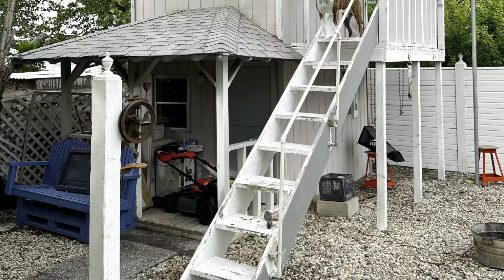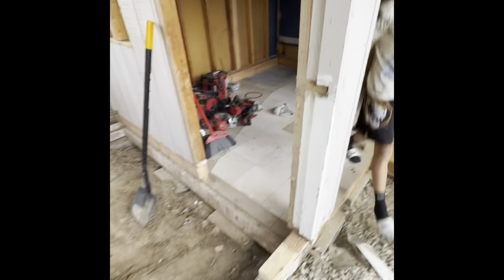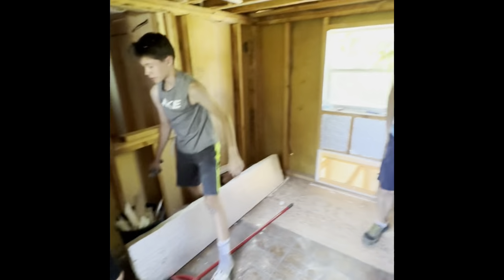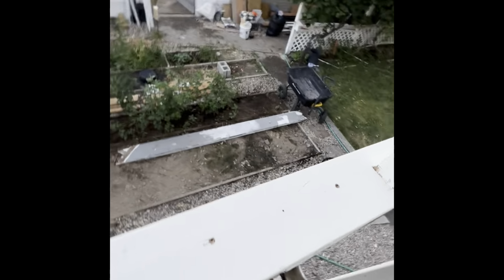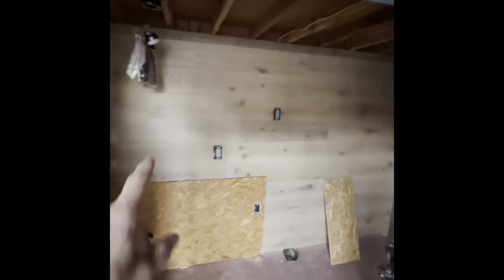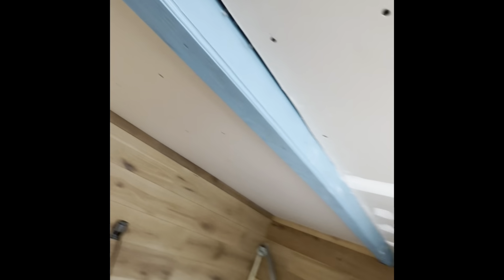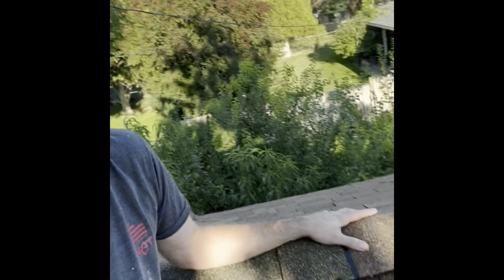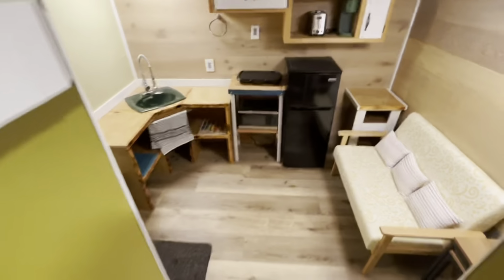🪛🔨From a 30 year old two story play house to a 7.5 x 9.5 Tiny Home. 🪚🔨Patchwork Playhouse